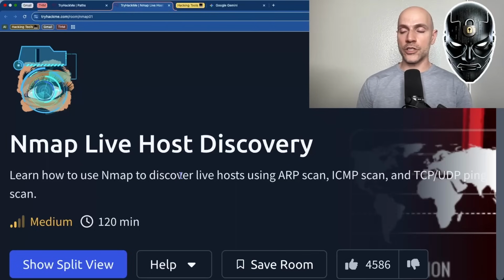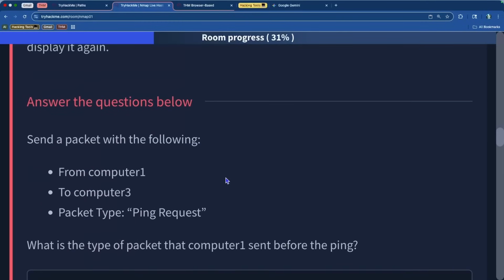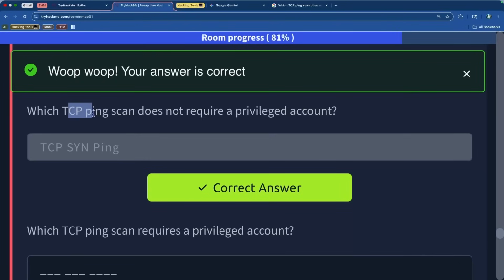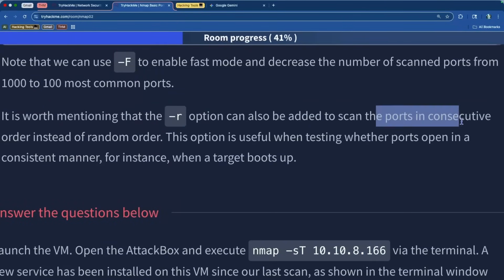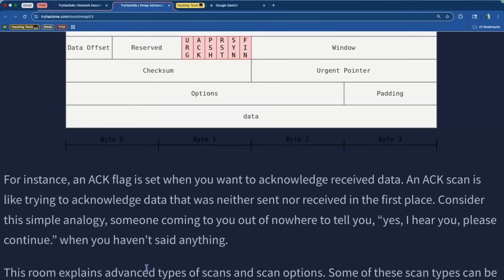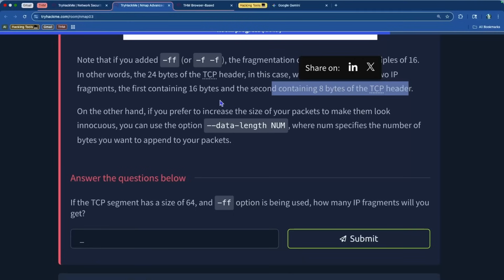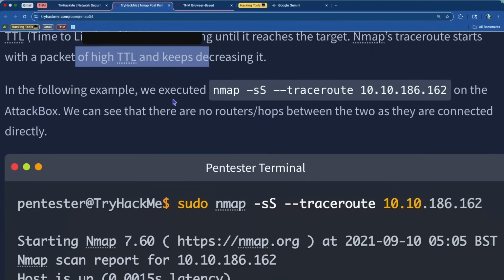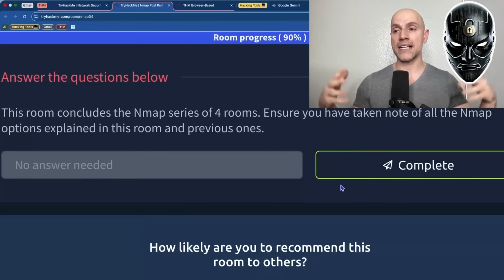Complete 4HR Beginners Guide to Nmap | How to Use Nmap | Nmap Tutorial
- Exclusive Downloads
- Bug Bounties
- Python Automations for CySec, PenTesting, SysAdmin
- Exclusive Content

NMAP LIVE HOST DISCOVERY TIME STAMPS:
00:00 Overview (Start Here)
03:05 Hackaholics Anonymous
06:51 Subnetworks
16:50 Enumerating Targets
27:58 Discovering Live Hosts
38:16 Nmap Host Discovery Using ARP
48:55 Nmap Host Discovery Using ICMP
57:14 Nmap Host Discovery Using TCP and UDP
01:07:36 Using Reverse-DNS Lookup
01:09:07 Summary & Final Thoughts
NMAP BASIC PORT SCANNING TIME STAMPS:
01:13:40 Overview (Start Here)
01:16:14 Hackaholics Anonymous
01:17:57 Introduction
01:19:41 TCP and UDP Ports
01:24:31 TCP Flags
01:30:35 TCP Connect Scan
01:39:39 TCP SYN Scan
01:43:44 UDP Scan
01:50:45 Fine-Tuning Scope and Performance
01:58:48 Summary & Final Thoughts
02:04:16 Hackaholics Anonymous
NMAP ADVANCED PORT SCANNING TIME STAMPS:
02:04:34 Overview (Start Here)
02:06:55 Hackaholics Anonymous
02:07:40 Introduction
02:11:03 TCP Null Scan, FIN Scan, and Xmas Scan
02:18:22 TCP Maimon Scan
02:20:10 TCP ACK, Window, and Custom Scan
02:28:41 Spoofing and Decoys
02:34:08 Fragmented Packets
02:42:28 Idle/Zombie Scan
02:47:28 Getting More Details
02:50:53 Summary & Final Thoughts
02:57:31 Hackaholics Anonymous
NMAP POST PORT SCANS TIME STAMPS:
02:58:30 Overview (Start Here)
03:00:20 Hackaholics Anonymous
03:01:02 Introduction
03:02:13 Service Detection
03:10:01 OS Detection and Traceroute
03:17:12 Nmap Scripting Engine (NSE)
03:34:03 Saving the Output
03:43:34 Summary & Final Thoughts